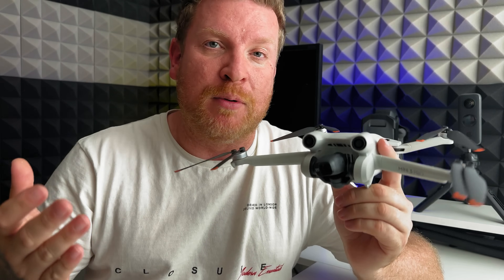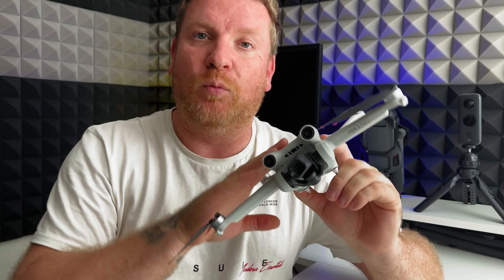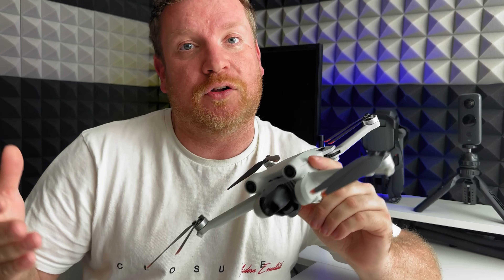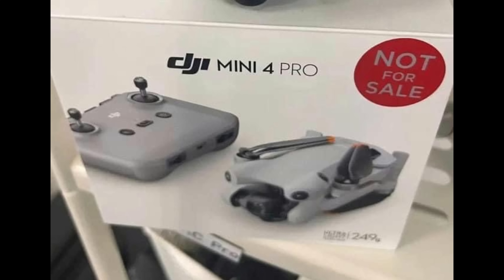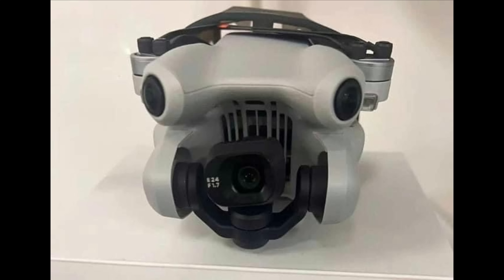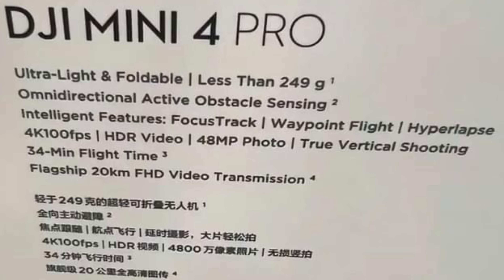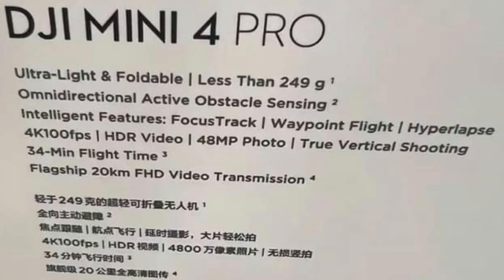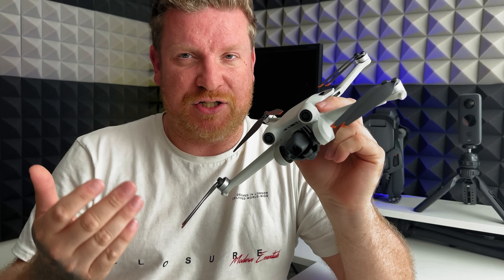DJI Mini 4 Pro Specs LEAKED!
So, the DJI Mini 4 Pro is on its way and the specs / design is now revealed, boasting waypoints and full obstacle avoidance this drone should be good, but is it worth it? Check the video to discuss!